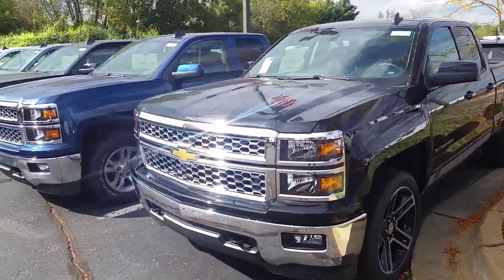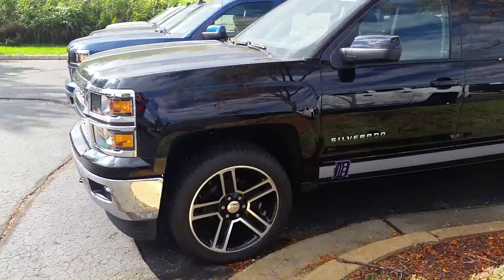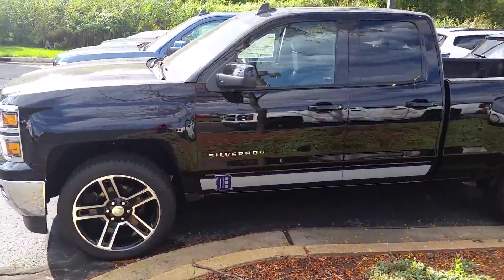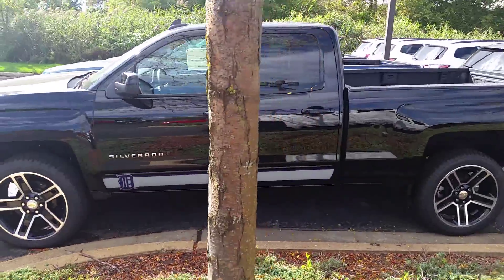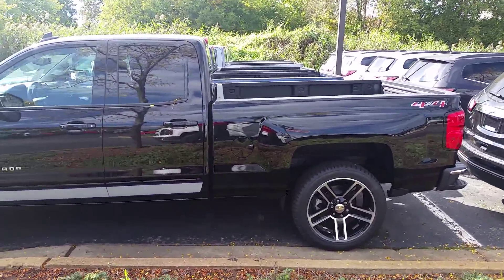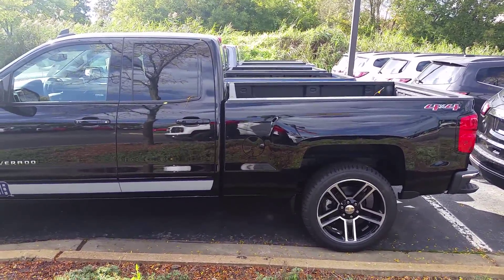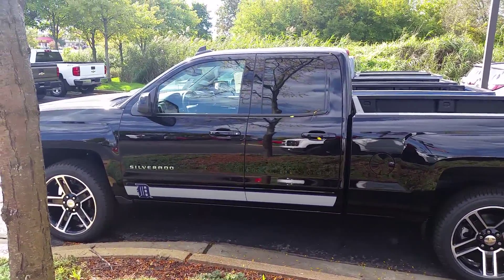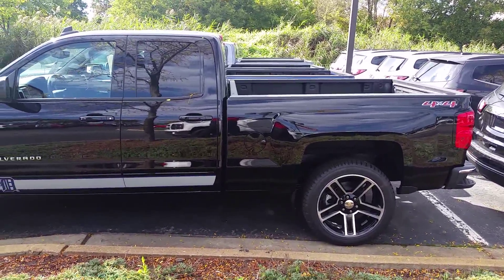2015 Silverado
Ryan Schneider